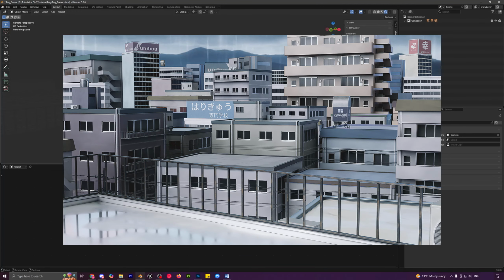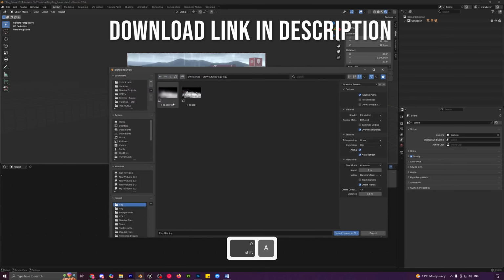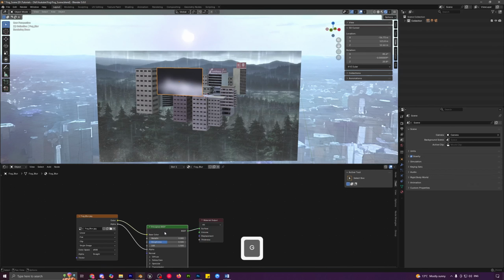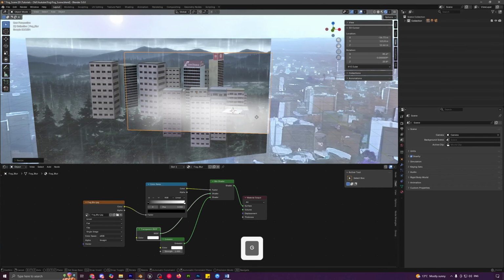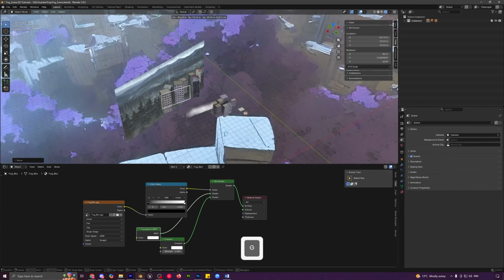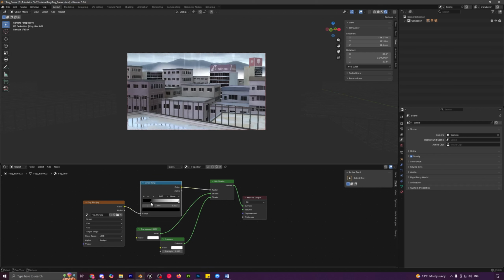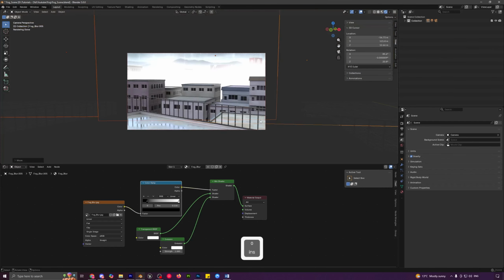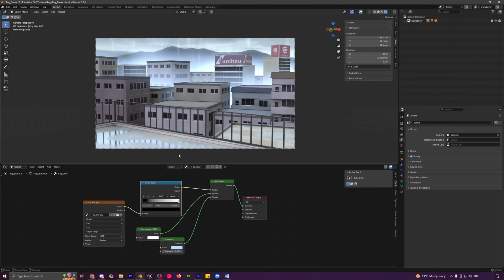Simple Fog Effect in Blender (Under 2 Minutes)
In this video, I show a simple fog trick I use to add depth and atmosphere in Blender. This method uses fog planes instead of volumetric fog, making it fast to set up, easy to control, and lightweight. It works great for environments, interiors, and city scenes where you want more depth without overcomplicating your setup.